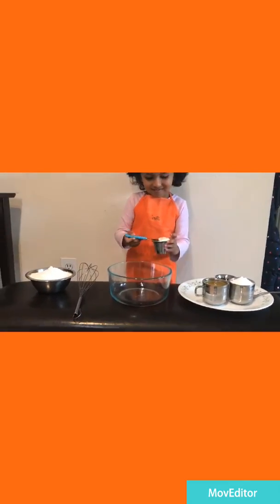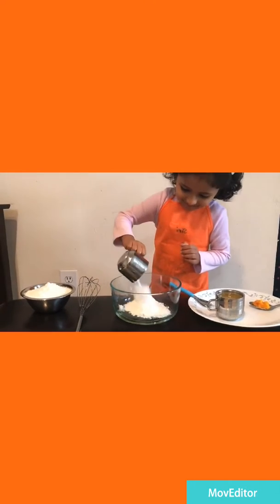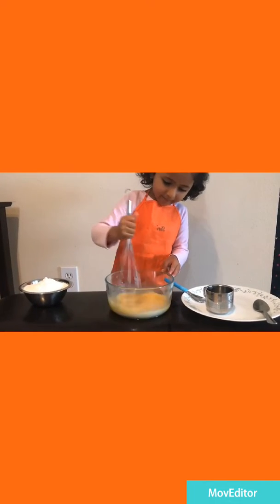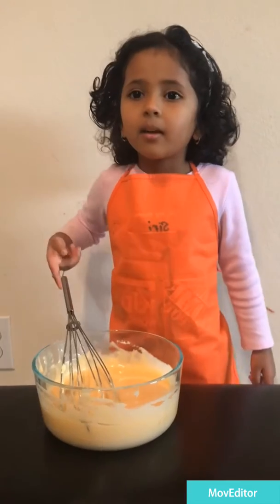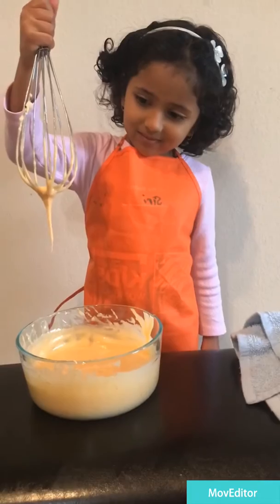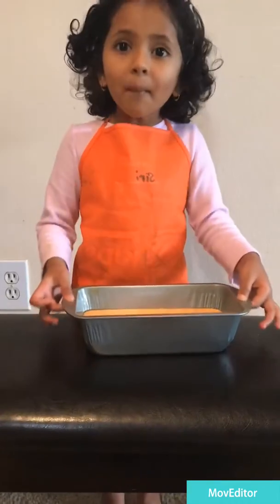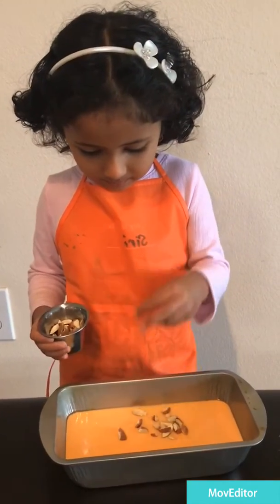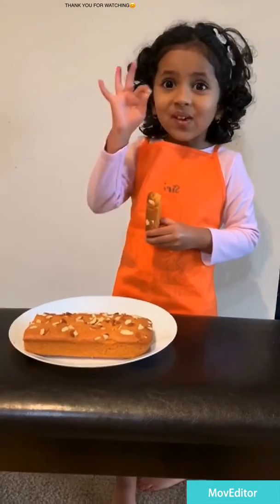Siri-Orange cake recipe by Siri